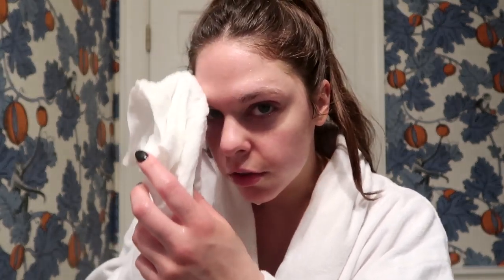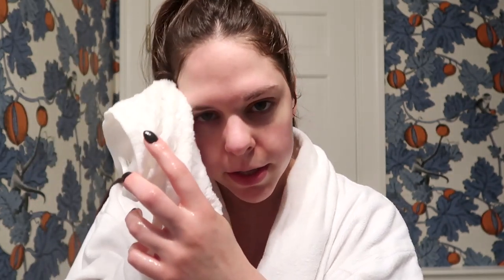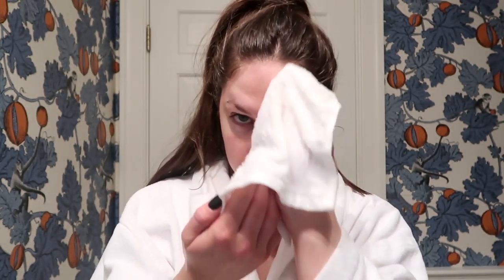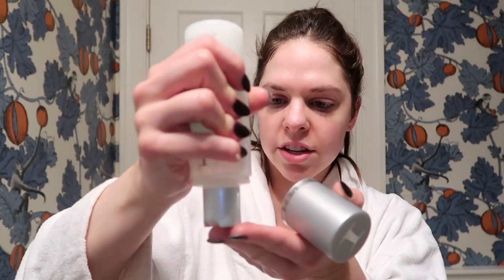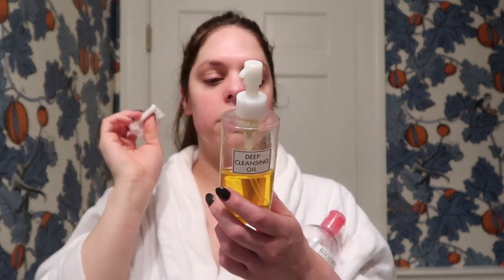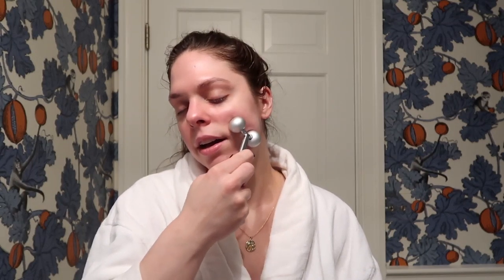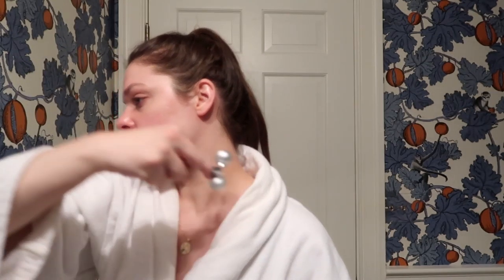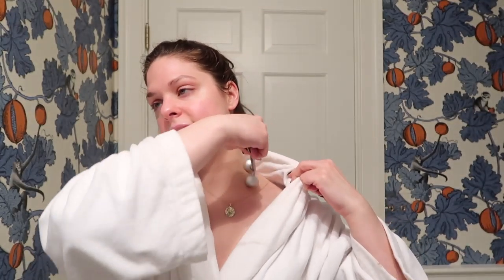My 15 Step Nighttime Skincare Routine! Get UNready With Me!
Tonight I’m sharing with you my PM Skincare Routine. I thoroughly enjoy my evening skincare routine because this is usually the only peace and quiet I get to myself all day. I like to take care of my skin in hopes that it will pay off in the long and I would like to avoid cosmetic intervention too.
A little background info about my skin; I’m 30 years old and have acne prone, sometimes dehydrated, reactive skin, meaning it easily reacts, yet can build a tolerance up to most things. I had cystic acne all throughout my teen years, which forced me to pick up thorough, possibly even OCD skincare habits :). I like to avoid fragrances in my skincare products as much as possible, and moisturize as much as possible!
Please note, I don’t use a double oil EVERY night, only on nights I use the Jade Roller, which is about 5 times a week.
Let me know if you have any questions or would like to see any videos on specific products I use.

Time Stamps:
:09 Oil Cleanser
2:17 Bamboo Wash Cloth
3:54 Image Skincare Ormedic Cleanser
4:38 Foreo Luna Device
6:23 Gauze Wipes
6:50 Bioderma Micellar Water
10:52 Skinmedica TNS Essential Serum
I alternate with Renee Rouleau Advanced Retinol serum
12:33 EltaMD Pm Therapy Moisturizer
14:02 the Ordinary Rosehip seed oil
15:18 introducing the jade roller and jaw facial roller
16:24 the jade roller demo
18:30 jaw facial roller with CBD oil
20:00 Sephora Lip Massager
20:34 Beautycounter Lip
21:21 Sunday Riley Juno Oil

Deep Cleansing Oil:

Image Cleanser, new formula
Original formula I used

Foreo Luna Device

Skinmedica TNS Essential Serum

EltaMD PM Therapy

The Ordinary RoseHip Seed Oil

Jade Roller Beauty Rose Quartz

CBD Oil

Sephora Lip Scrubber

Sunday Riley Juno Oil

Bamboo Wash Cloths:

Jaw Facial Roller

Remember, you are beautiful, you are strong, and you can do anything you set your mind to. Tell yourself you’re beautiful. Go on, tell yourself already!

Xx Marguerite